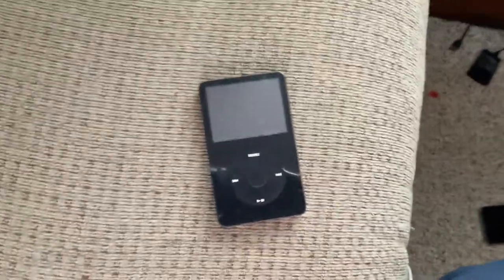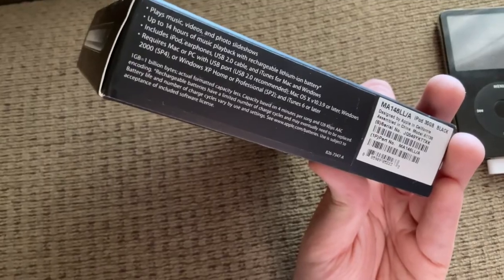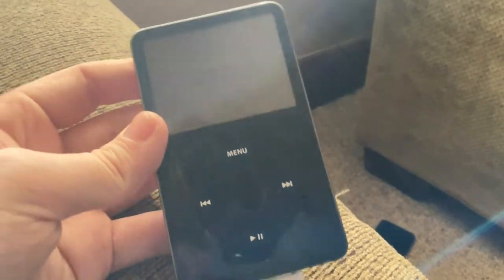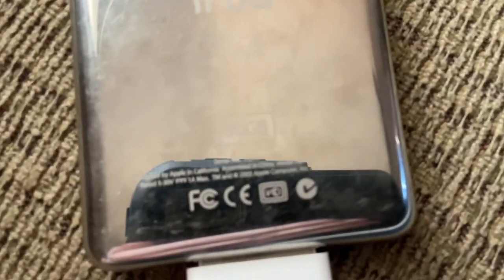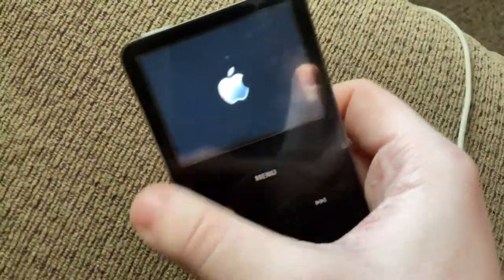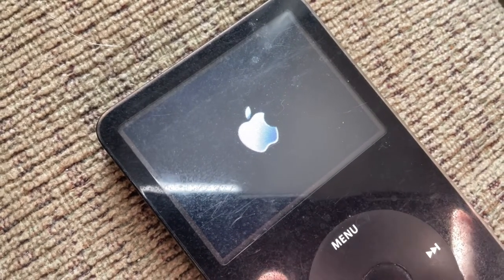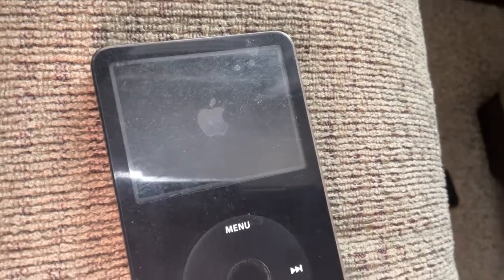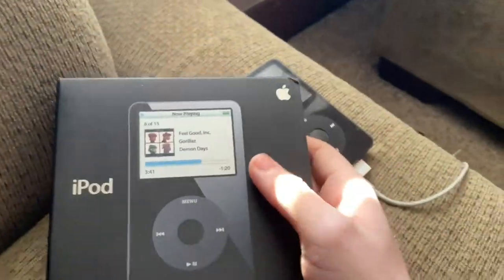Found A Old iPod 5th Generation That Was In A Drawer For Years